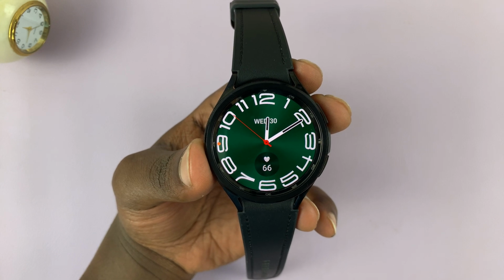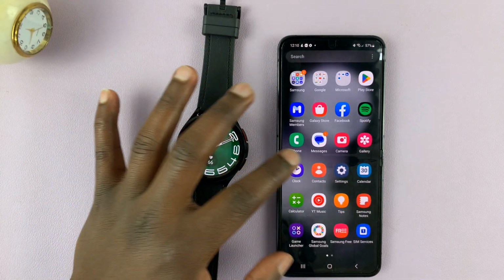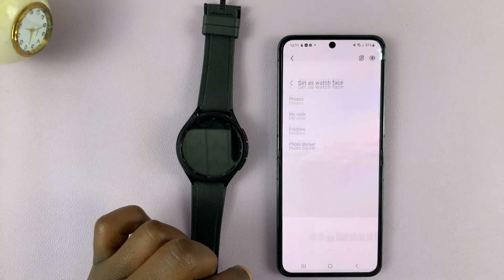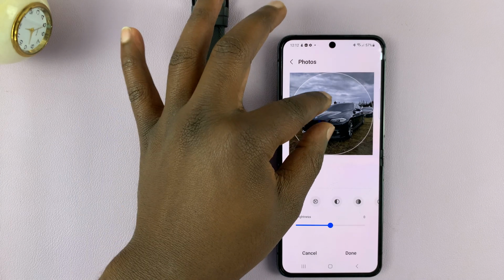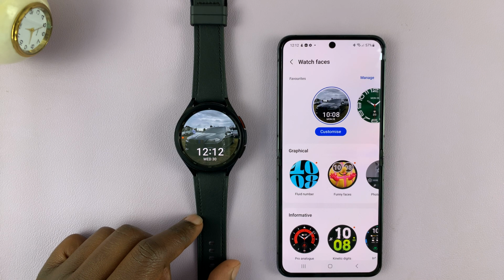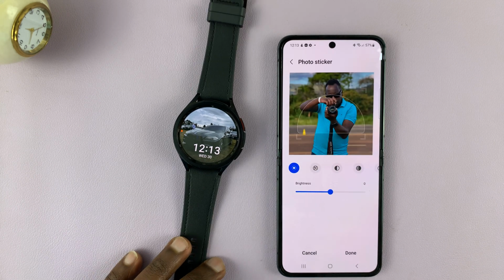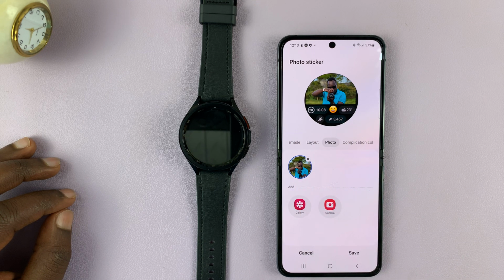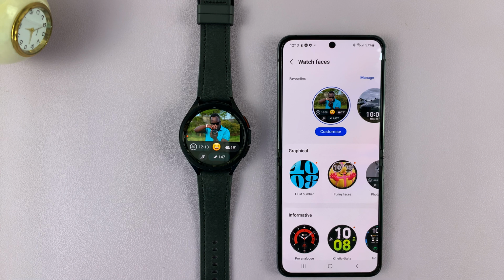How To Use Photo as Watch Face On Samsung Galaxy Watch 6 / 6 Classic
Here's how to use a photo as a watch face on your Samsung Galaxy Watch 6 / 6 Classic. This is a step-by-step guide on how to personalize your Samsung Galaxy Watch 6 or 6 Classic with a custom photo watch face!

In this tutorial, we'll walk you through the easy process of adding a personal touch to your smartwatch, so you can enjoy a truly unique and meaningful experience every time you check the time. You can use photos saved on the watch as well as photos saved in your phone's gallery.

Use Photo as Watch Face On Samsung Galaxy Watch 6 / 6 Classic:

Step 1: To use a photo as a watch face, you will need to use the phone that is connected to your Samsung Galaxy Watch 6/6 Classic. So make sure your watch and phone are connected.

Step 2: On your phone, go to the Gallery and find the photo you want to use as a watch face. Tap on it to open in full screen view.

Step 3: Tap on the three dots in the bottom-right corner of the photo's screen. From the options, select "Set as Wallpaper".

Step 4: Under "Set as wallpaper", select "Watch face". Select the watch face template you want to use. You can use the Photo, My Style, Pebbles or Photo sticker template.

Step 5: Now, it's time to make your photo fit perfectly on the watch face. You'll see options to adjust the position, zoom level, brightness and rotation. Play around with these settings until you're satisfied with how the photo looks.

Step 6: Once you've fine-tuned your photo's position, hit the "Done" button. Your watch face will be created and you can now tap on "Save". This ensures that your custom watch face is stored and ready for use whenever you want to switch to it.

The watch face will also reflect on your watch immediately as your new custom watch face.

Congratulations! You've successfully turned your cherished photo into a unique watch face for your Samsung Galaxy Watch 6 or 6 Classic.

Cell Phone Tripod Adapter